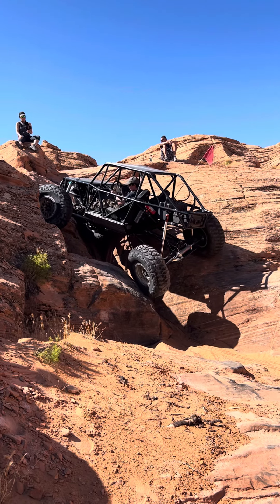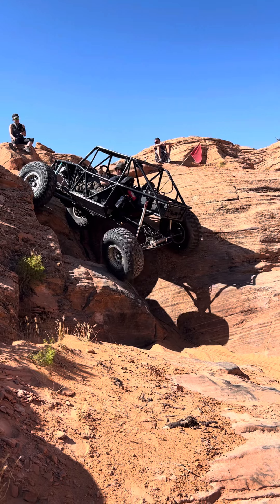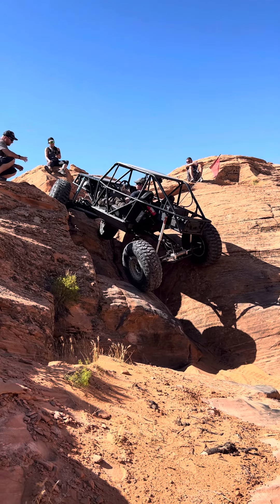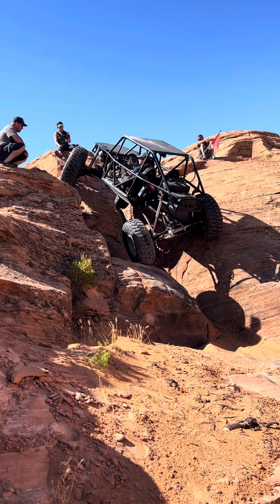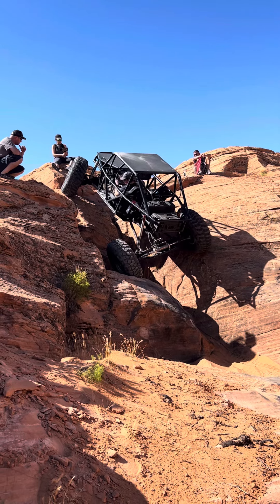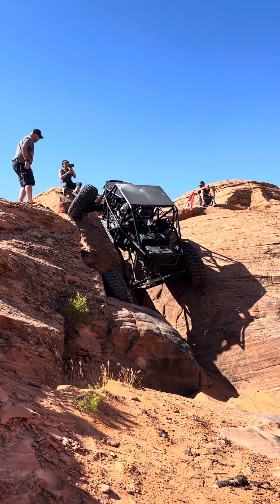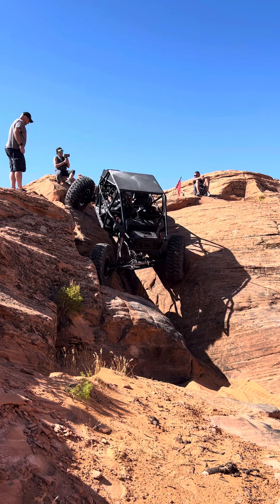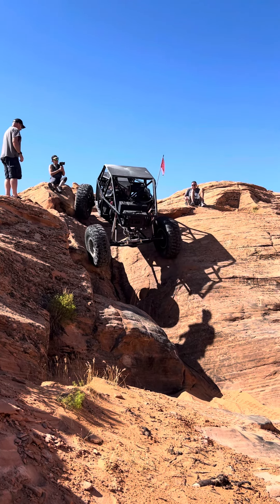Sand hollow 2024